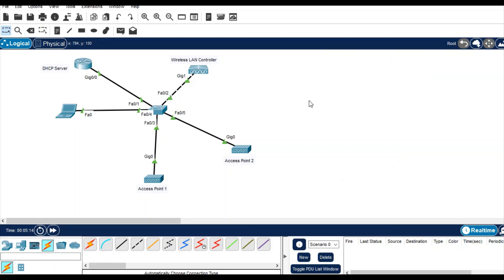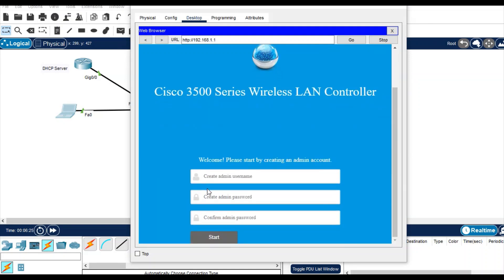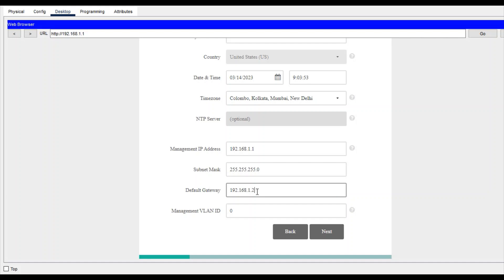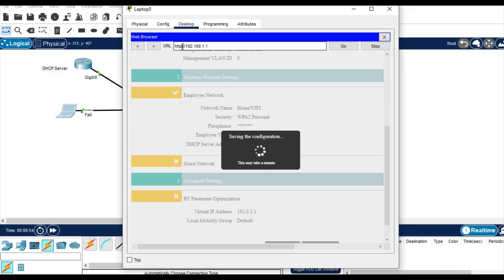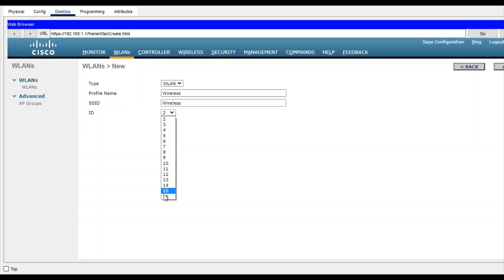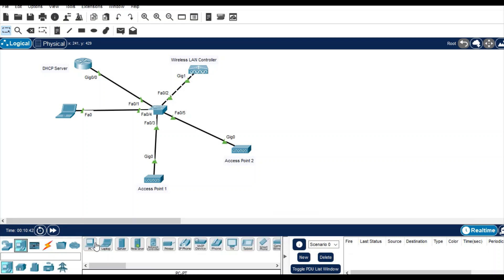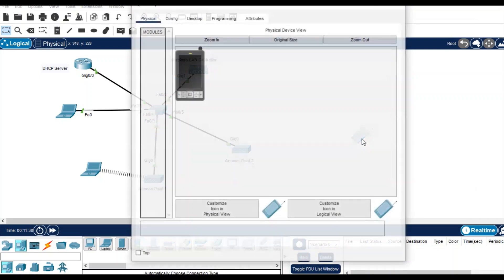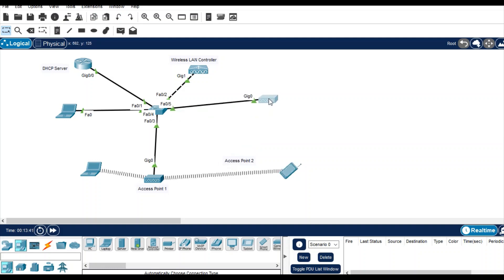Wireless network setup in Cisco Packet Tracer || Wireless LAN Controller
Hi All,

In this video, we will setup a wireless LAN Controller in our cisco packet tracer lab step by step.